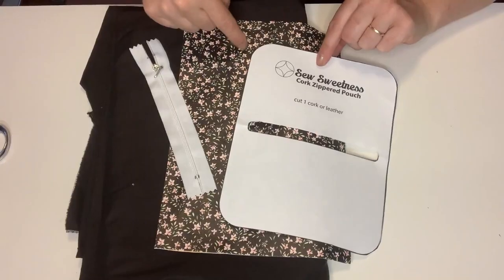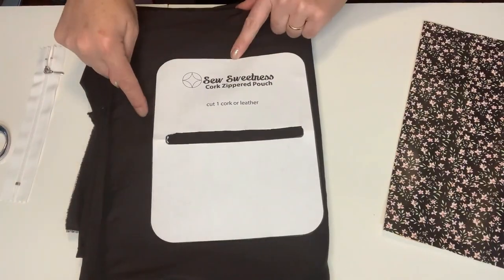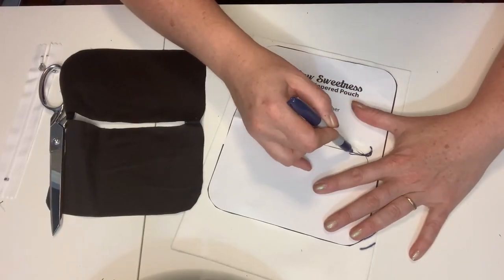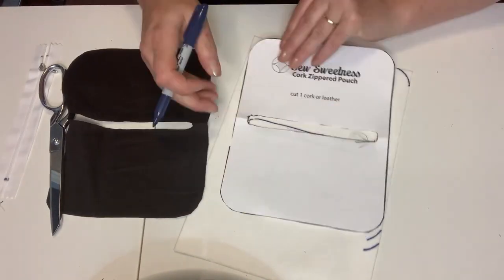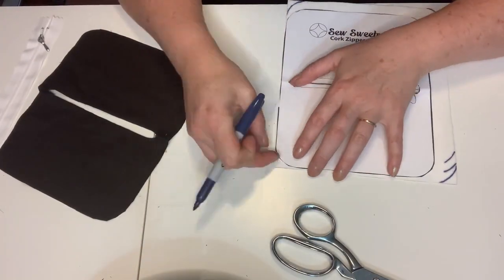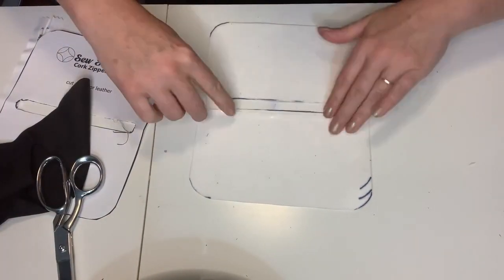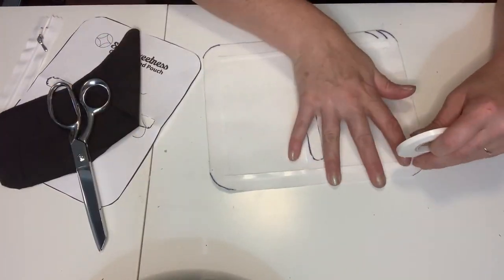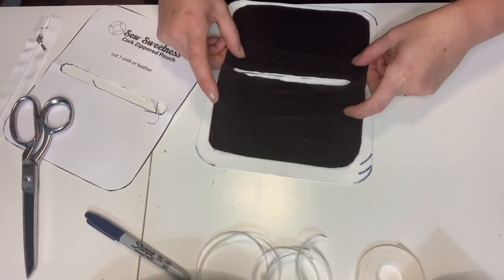Quick lined pouch in Cork, Vinyl or Leather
This Youtube Shorts video introduces the 15 minute sewing project of an lined zipper pouch. This pouch can be made with cork, vinyl or leather. This free pattern comes from Sew Sweetness (link below).  The next video will be the sew along instructional tutorial for these two sewn zipper pouches, both lined and unlined. In the future, I will add a short video on how to make this same pouch using quilting cotton.

I started the channel in October 2020 as a way to help my remote learning students with sewing from home. I made sure they all got a machine (their own or a loaner from the school) and a package of materials and supplies. It was a big undertaking but worth it.
When I realized that there were YouTube watchers that wanted to watch my content, I branched out and started making other videos to share some of my knowledge. Please comment on any of the videos to tell me where you are from and/or let me know what kind of content you would like to see.

So now, we are all on a sewing journey: it could be my students, it could be my children, it could be my sewing journey...but it's definitely your sewing journey. I hope you join me every week.

Here are videos you may enjoy.

Recent videos -

Sewing Hacks -

Here are some beginner sewing tutorials -